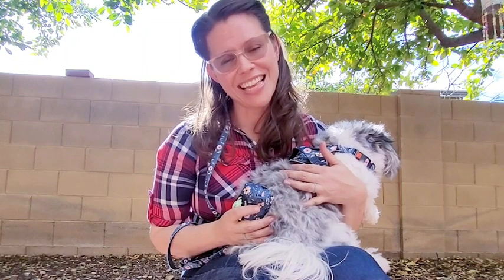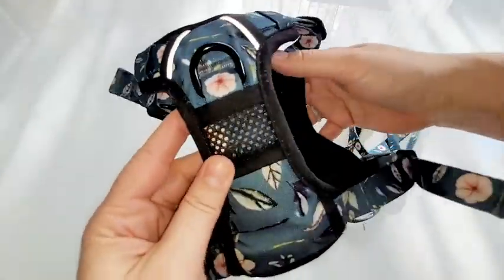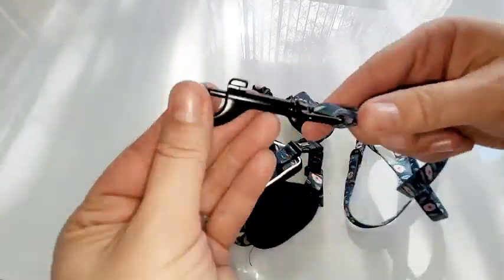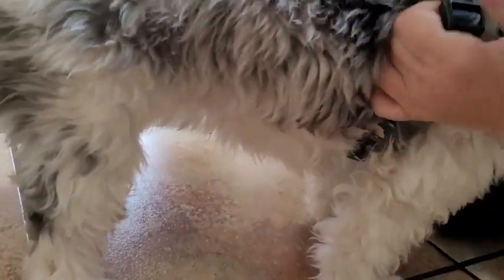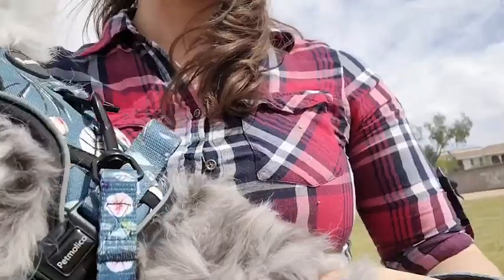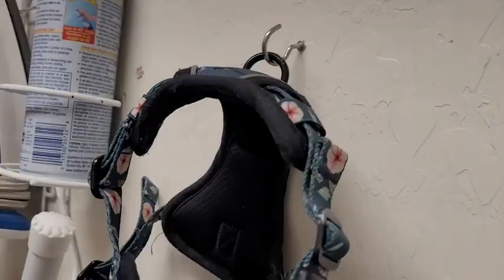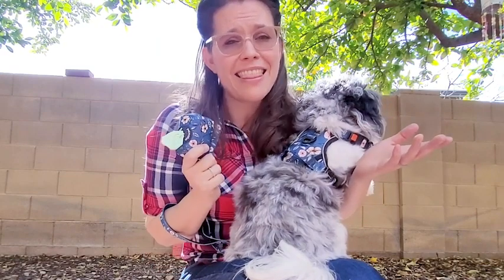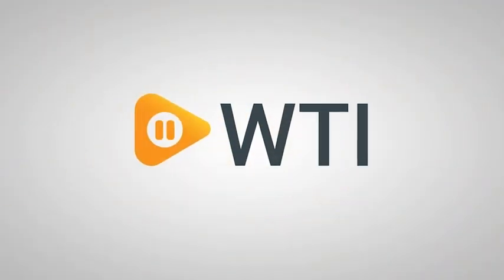Petmolico No Pull Dog Harness Set | Our Point Of View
Check Our New Website For Amazing Deals!

[ 4 Pcs Small Dog Harness Set ] Petmolico Small dog Harness Set includes a vest style harness + Dog Rope Leash + Poop Bag Holder + 1 FREE roll of Dog Waste Bag. The small dog harness size suits dog chest girth: 14-24 inches and neck size 12-18 inches; The dog leash is 5 Ft length and 0.6 inch width; The poop bag holder size: 2.8*1.8*2 inches. NOTE: Because dogs come in different shapes and sizes, It's very important to measure your dog's Chest Girth and Neck Size rather than go by the weight.
[ No Pull, No Choke] This vest style harness has 2 sturdy metal D-ring leash attachments. Use the chest loop to stop your dog from pulling on his leash, perfer for dog training or for the car seat belt, it keeps dog in place. The back loop helps reduce the pulling with no choking, great for casual walks, jogging, hiking, etc. And the bonus grab handle on the back is convenient for holding dog when he is trying to lunge at something. It also assist dog into the car.
[Easy to Put on and Take Off] Petmolic no pull dog harness has 3 closures - 1 around the neck with a red security lock and 2 on each side of chest girth for ease of taking off and putting on. No longer have to go through dogs head and put dog paw thru a loop. Just put the logo side on the dog back, buckle it up with front legs on each side, adjust the straps, and here you go! It may take awhile to get adjusted properly first time, but once done, it is fairly easy to put on and off.
[ Adjustable, Safe and Comfortable ] The padded areas on the back and chest are very comfortable. It is mesh-lined so that can be wear both winter and summer. It features 4 easy adjusting straps, you can use 2 neck straps and 2 chest straps to create a perfect fit for your dog with some room of growth. It fits well enough to not slip around when your dog is walking, trotting or running. With reflective material which makes finding a your pup in the dark very easy even without a flashlight!
[ Rope Leash and Poop Bag Holder ] Soft Neoprene handle protects your hand from tugs and pulls, and giving more control with your walk. The D-ring at the top handle is useful for attach poop bag holder. The rotating metal clasp prevents the leash from twisting and getting tangled. The Poop Bag Dispenser with a little dispenser hole allows you to put out dog bag rather than to unzip the top to get it. No more searching around for pet waste bags while out dog walking or training.